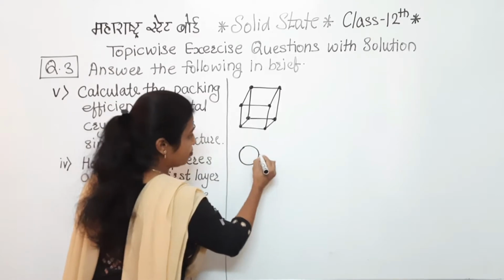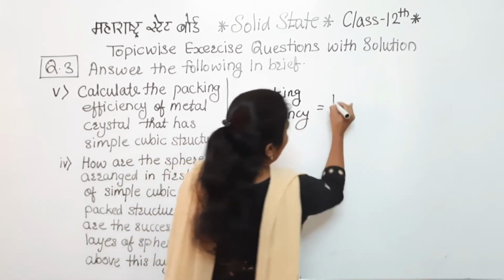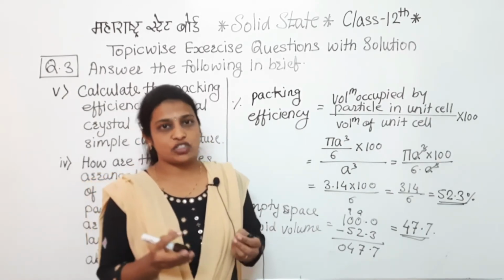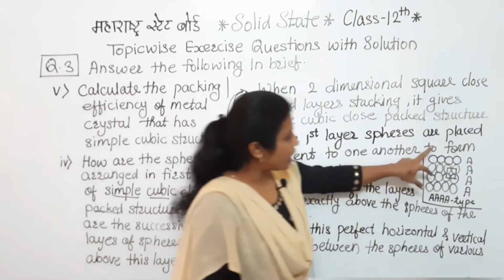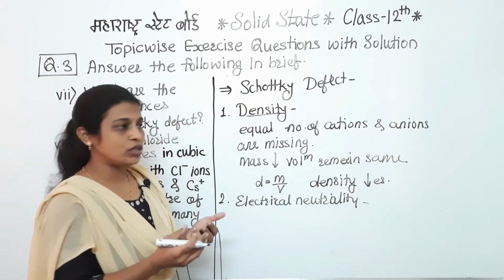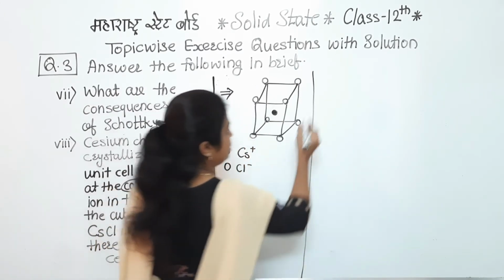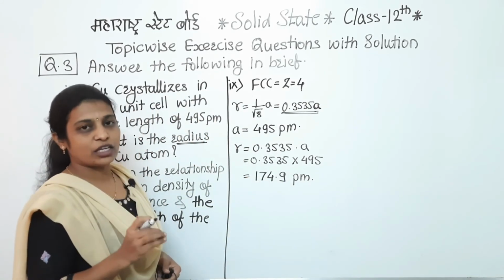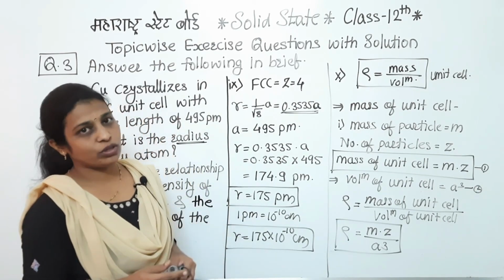Solid State ( Q.3 Part-II) Topicwise Exercise Question with Solution II Maharashtra State Board